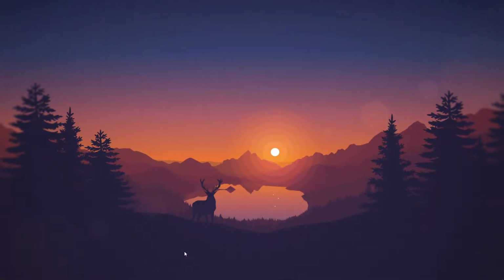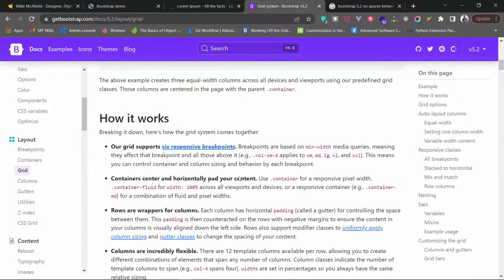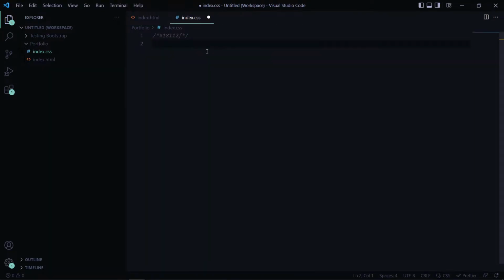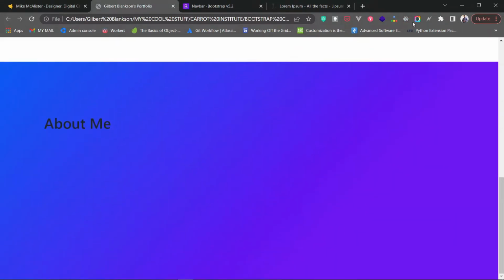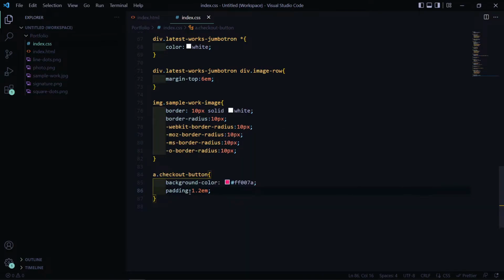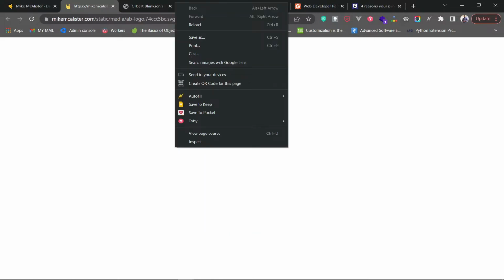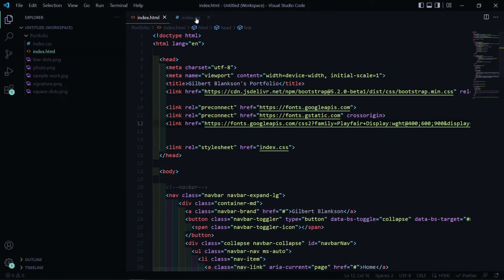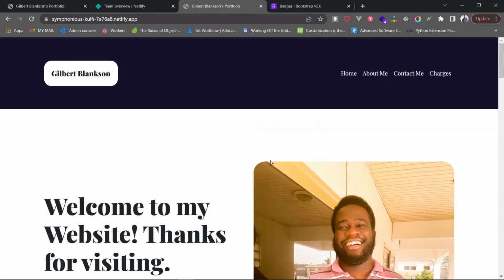Bootstrap 5 CSS Framework Crash Course | Website Build & Deploy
Learn the most popular CSS framework: Bootstrap 5 in this full course for beginners. Bootstrap allows web developers to quickly design and customize responsive mobile-first sites.

🔥We will also teach you how to deploy your website on Netlify Hosting.

💻 New to Programming or Coding?

Timestamps
00:00 Introduction
00:16 Who is this course for?
03:03 What you will need for this course
05:55 What is a CSS Framework?
09:18 Typical Components Of A CSS Framework
12:14 Practice Time (Setting up Bootstrap in your project, Intro to the Bootstrap docs, The bootstrap grid and layout system)
19:35 Breakpoints
20:38 Media Queries
22:01 Bootstrap Containers
23:14 Practice Time (The bootstrap grid system in action)
43:41 Mini Project (Building your personal portfolio site by cloning an existing one mikemcalister.com)
2:28:24 Deploying & hosting your site on Netlify
2:31:02 Conclusion